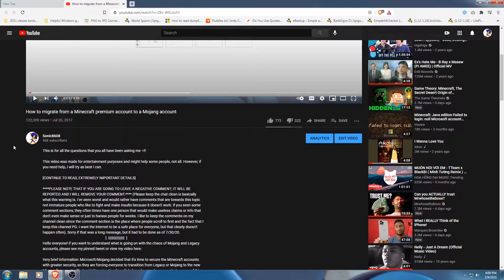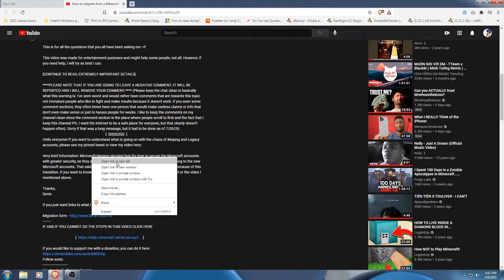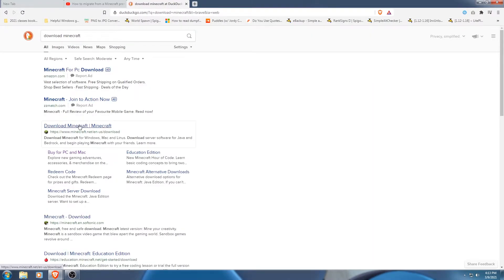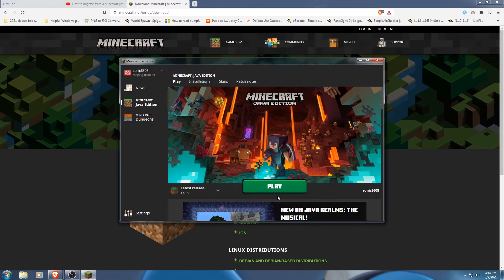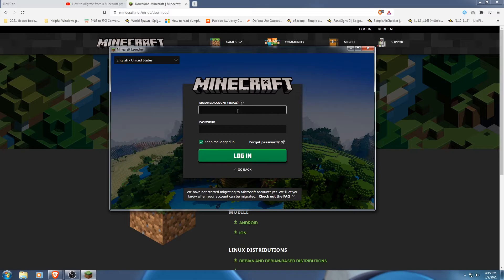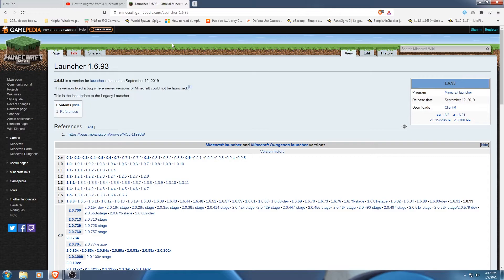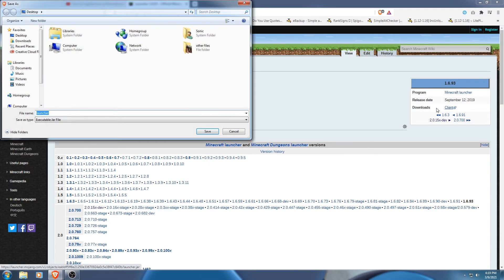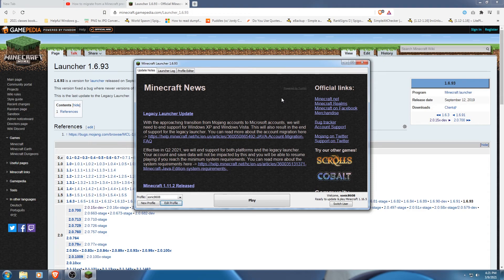How to use Minecraft Mojang & Legacy/Premium accounts in 2021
Hey everyone from the past video or new viewers! If you want to try my official temporary method in getting your legacy accounts to work, you can try to use this client mentioned in the video linked below; also note that you can use your Mojang account with this client if you end up liking it as well!

I hope this video clears some confusion and I appreciate all the likes and other support, so please don't feel like I don't care :3

Side note: I often look at Youtube pinned comments as pinned tweets, so a little humor there LOL.